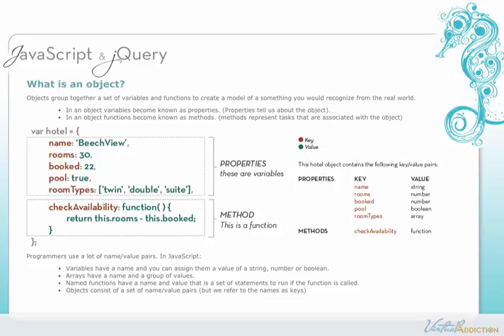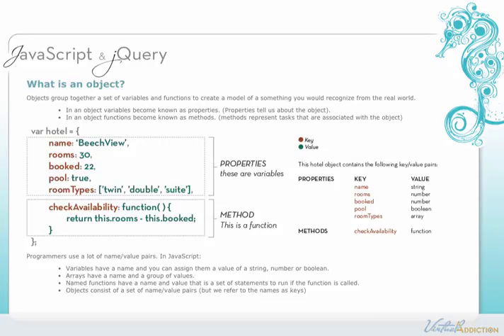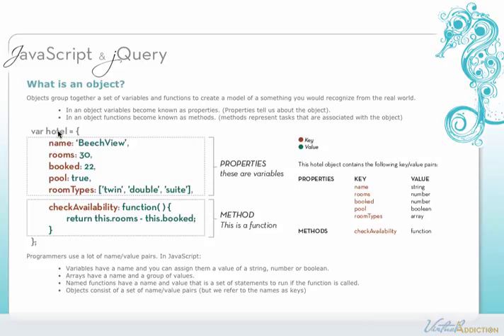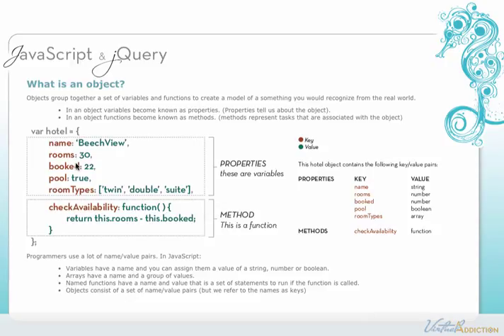jsjq 03-08 objects